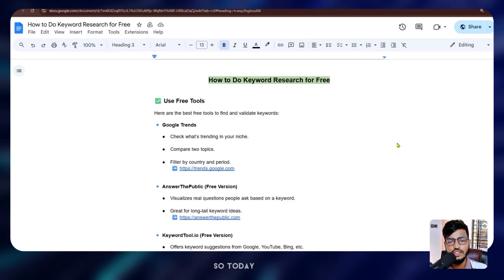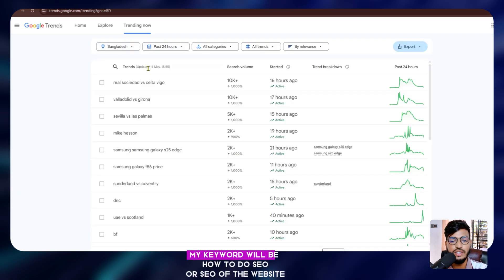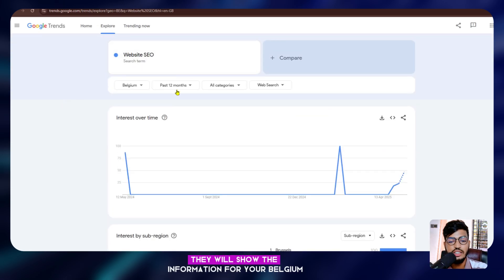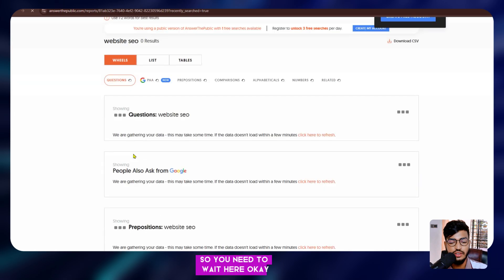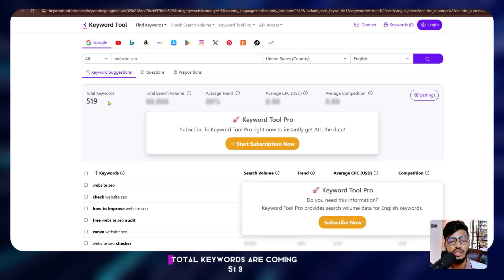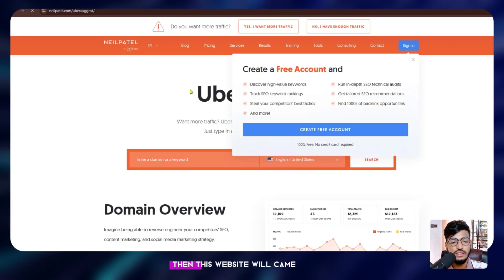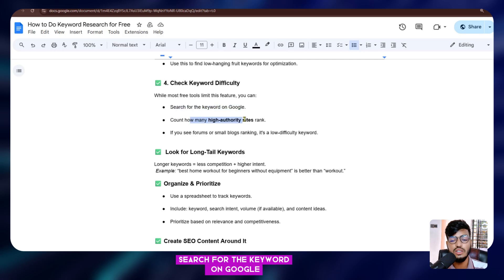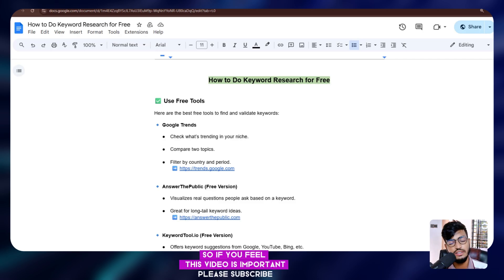How to Research Keywords for Free | Best Free Tools to Research Keywords for Your Website in 2025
Are you struggling to find the right keywords to rank your website or blog? In this video, I’ll show you how to research keywords for free using powerful and easy-to-use tools available in 2025. Whether you're a beginner or an expert, these tools will help you find high-traffic, low-competition keywords to boost your SEO game.

✅ What You’ll Learn:

How to find keywords that people are actually searching for
Free tools that give you accurate search volume & difficulty
Real-time demo of keyword research in action
How to use these keywords to improve your website’s SEO

🛠️ Tools Covered in This Video:

1. Google Keyword Planner
2. Ubersuggest (Free version)
3. Keyword Surfer
4. Answer the Public
5. AlsoAsked
6. Google Trends
7. ChatGPT for keyword ideas